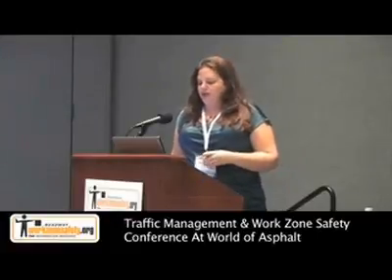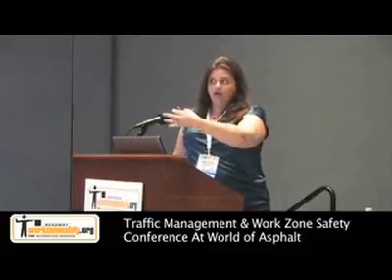2009 National Traffic Management Work Zone Safet 4 P2G